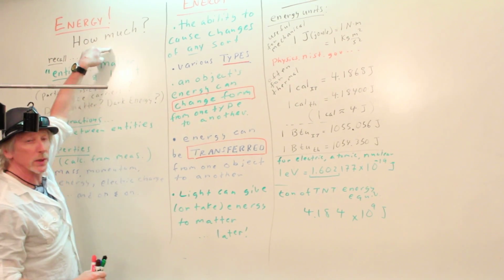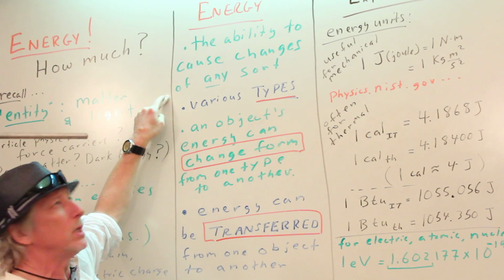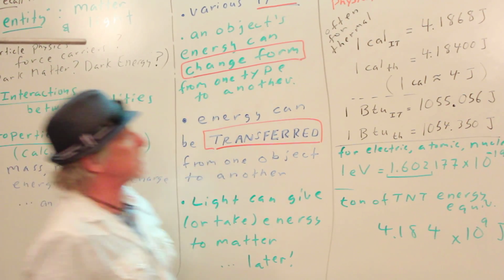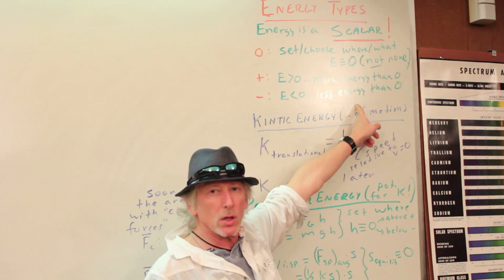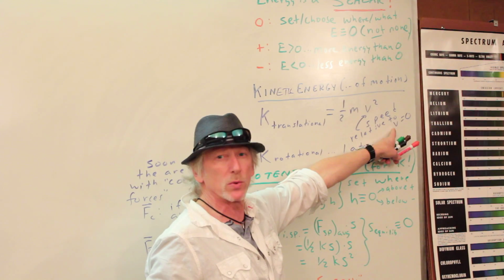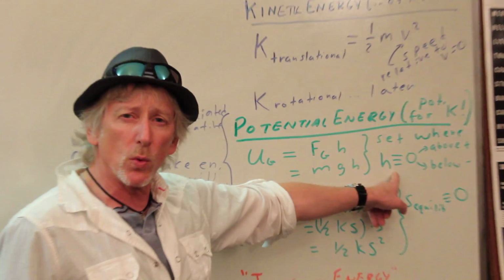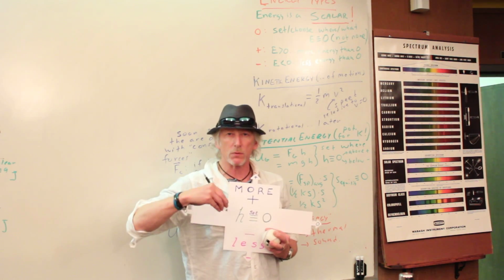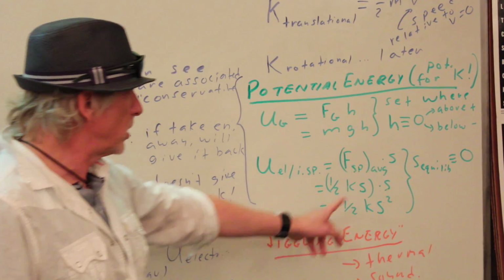7C Energy How Much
Energy - building an intuition for the amounts, part 1.